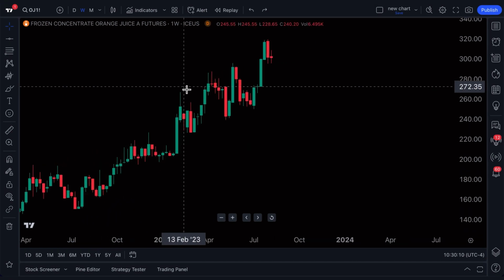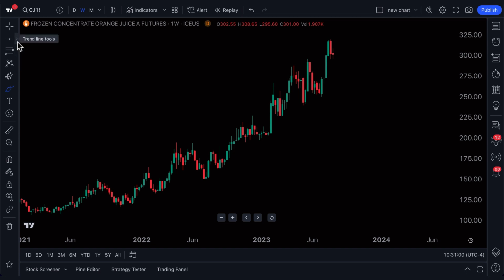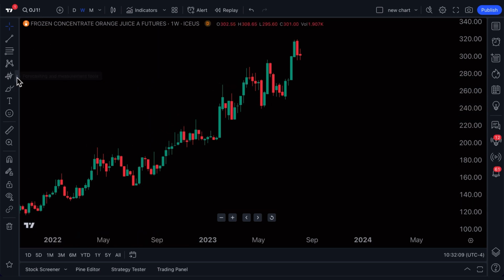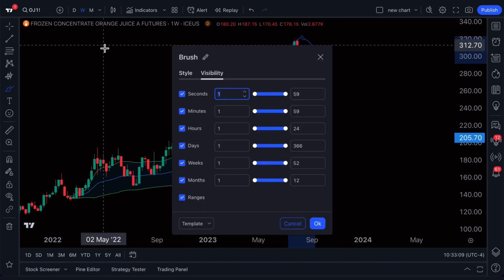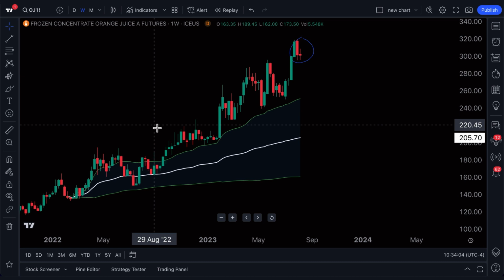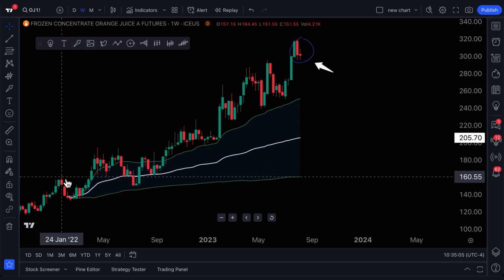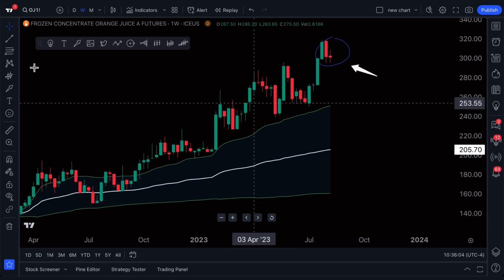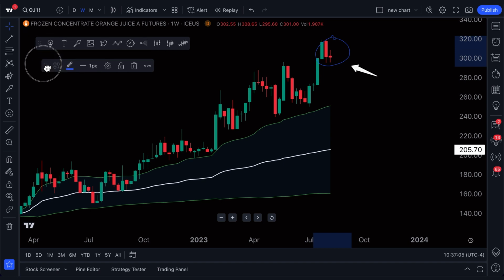Tutorial #2 Smart drawing tools on TradingView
In this video, you will learn how to use the drawing tools effectively on TradingView. The video touches on how you can use tools like forecasting and measurement tools, how you can change the colour and thickness of lines drawn, how to create your own customised tool bar and how to utilise the highly useful magnet tool for your trading.

To learn how to trade on TradingView with Phillip Nova, please